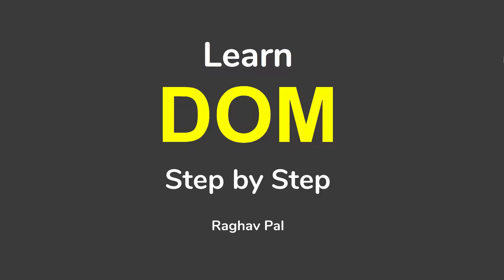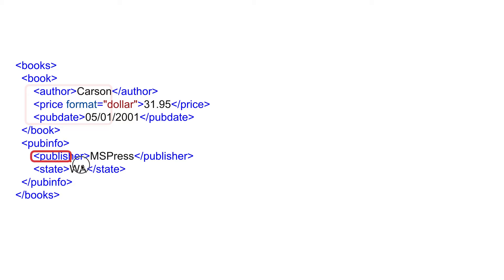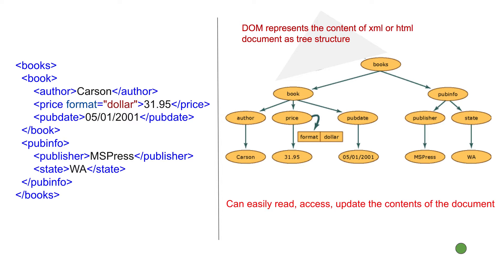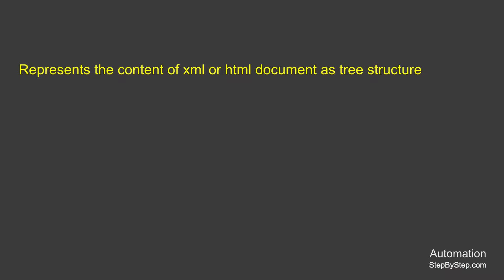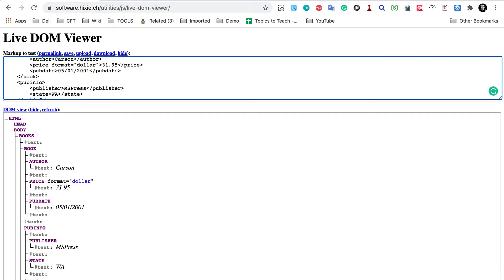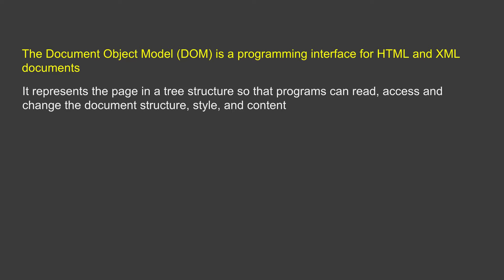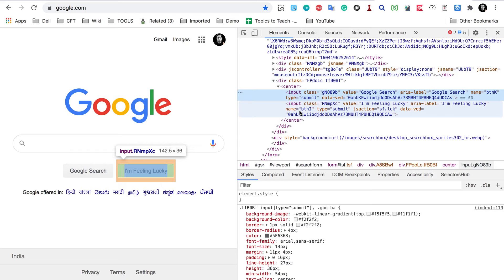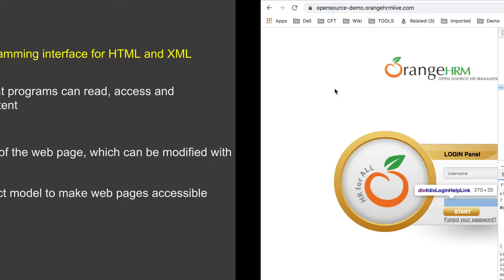What is DOM | Document Object Model | Beginner Tutorial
What is Document Object Model
Why do we need it
How to use DOM
Demo  & Examples

Represents the content of xml or html document as tree structure
Can easily read, access, update the contents of the document
Is a programming interface (API)

All XML elements can be accessed through the XML DOM

xmlDoc.getElementsByTagName("title")[0].childNodes[0].nodeValue;

This code retrieves the text value of the first title element in an XML document

The Document Object Model (DOM) is a programming interface for HTML and XML documents

It represents the page in a tree structure so that programs can read, access and change the document structure, style, and content

The DOM is an object-oriented representation of the web page, which can be modified with a scripting language such as JavaScript.

Every web browser uses some document object model to make web pages accessible via JavaScript

Raghav